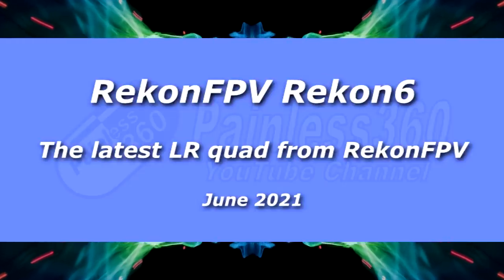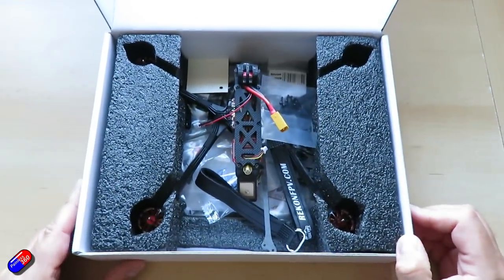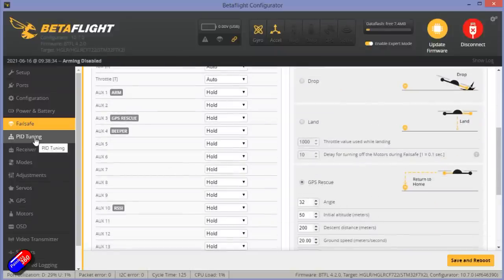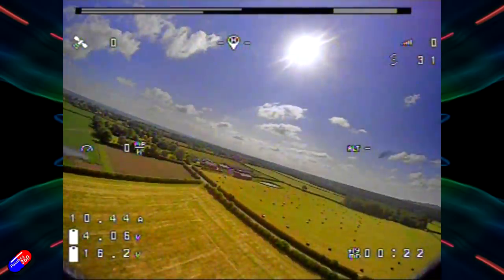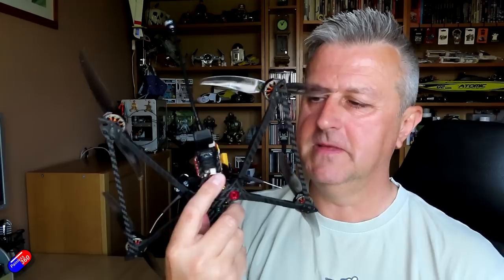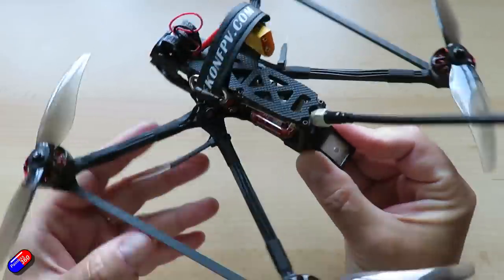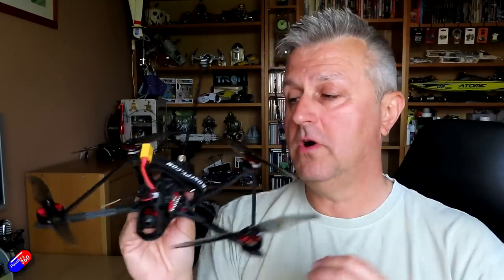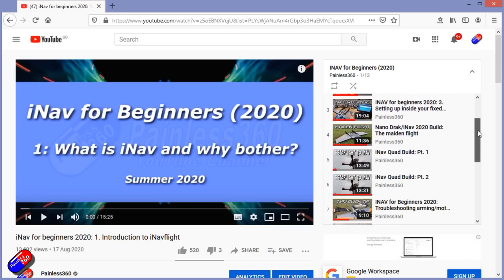RekonFPV Rekon6: Longer flight times from 6"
Time Index:
0:00 Intro
1:32 Unboxing and specs
3:31 Betaflight setup
5:44 Flying review
11:09 Full Summary